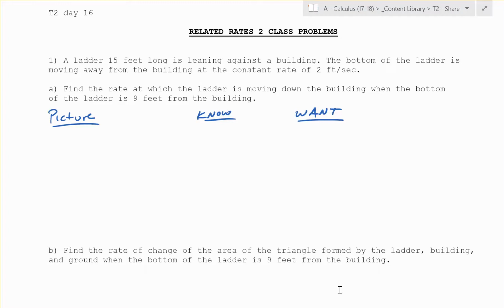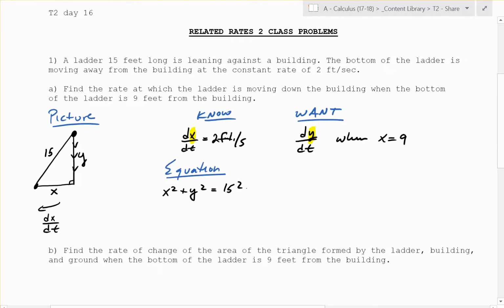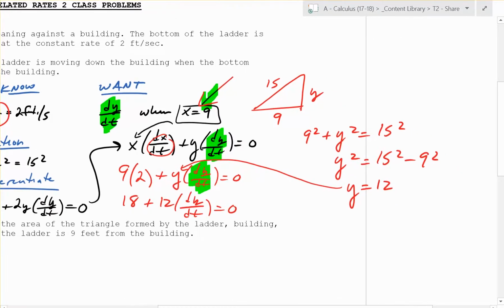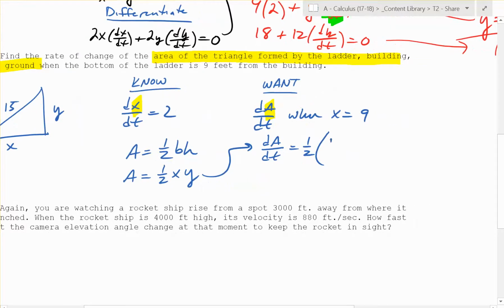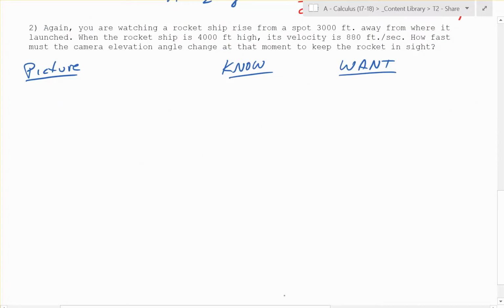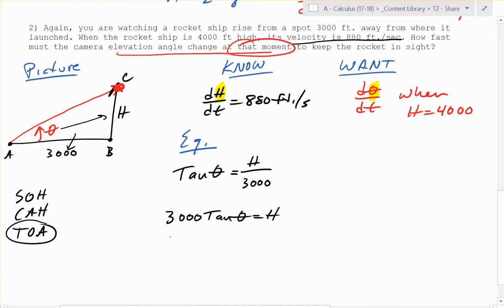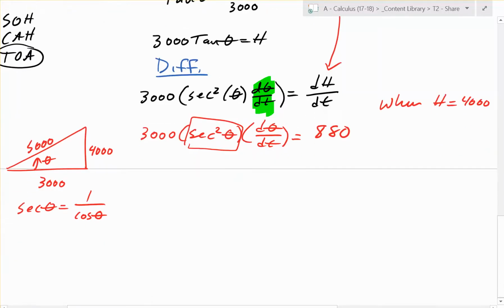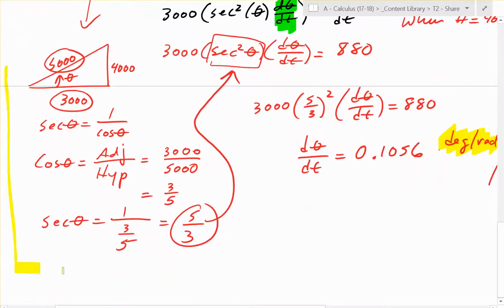T2 Day 16 - Calculus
T2,16S RR 2